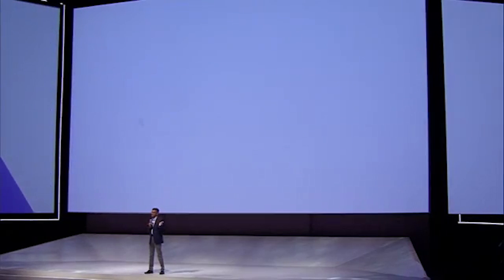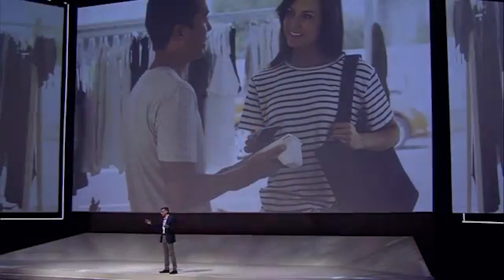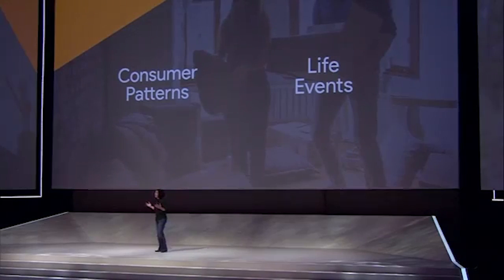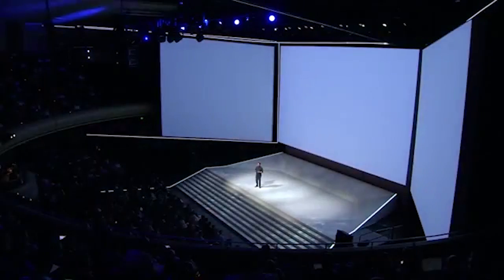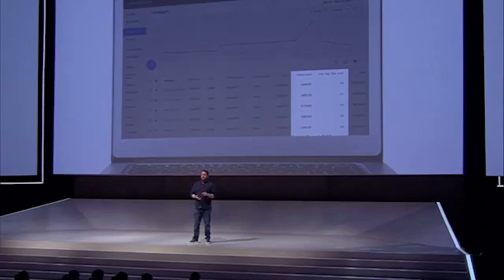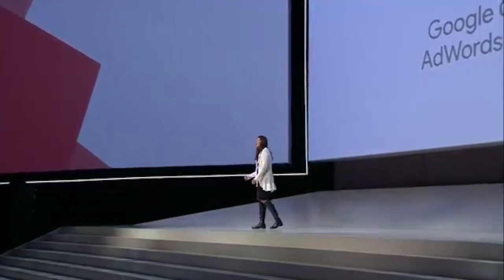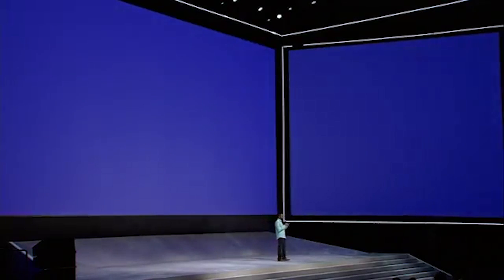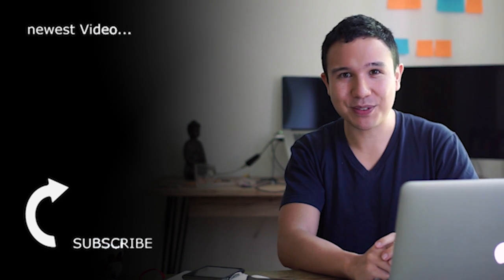Google's Marketing Next 2017 Event in 10 Minutes ( new Google Attribution, AdWords and more)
Watch all announcements of Marketing Next 2017 in 10 minutes. There are new tools (Google Attribution), new features in AdWords and Doubleclick and new data enhancements.

announcement include:
- AMP Landingpages for Search Ads
- New In-Store Conversion Metrics
- Search Ads Remarketing to YT Audience
- New (free) tool Google Attribution
- A new unique impression report
- New AdWords Landingpage report
- New AdWords interface changes
- New Doubleclick Workflows
- Google Assistant integration for Local Store Stock

👉 More from Measureschool